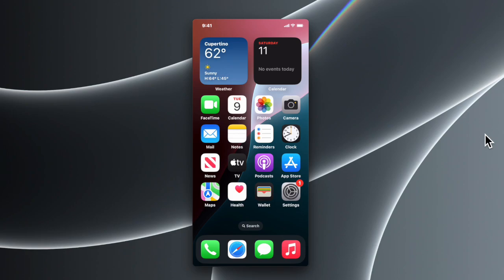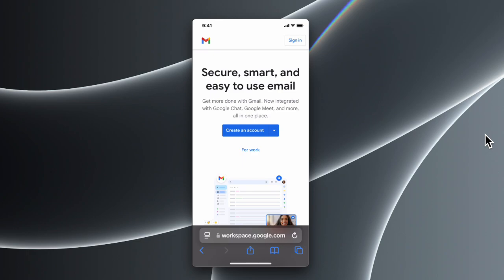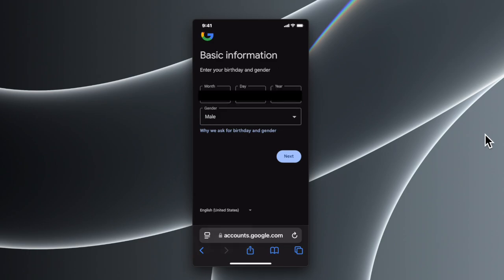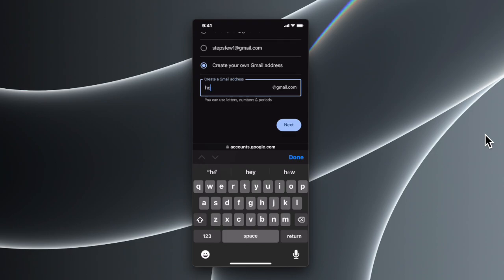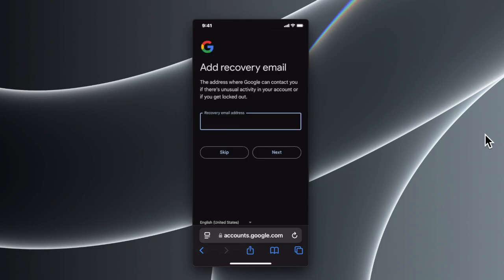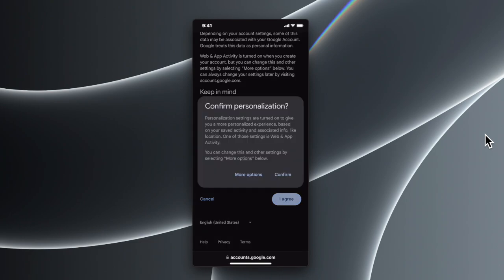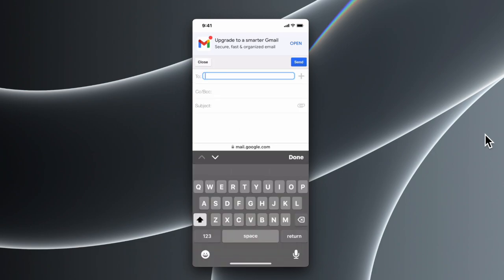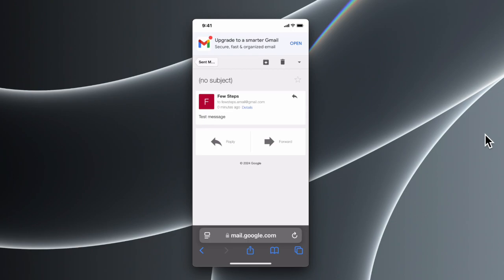Create a Free Gmail Account on iPhone in Minutes – Step-by-Step Easy Guide!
Want a Gmail account on your iPhone? 🎯 This fast and simple tutorial shows you how to create a free Gmail account in just minutes—perfect for beginners!